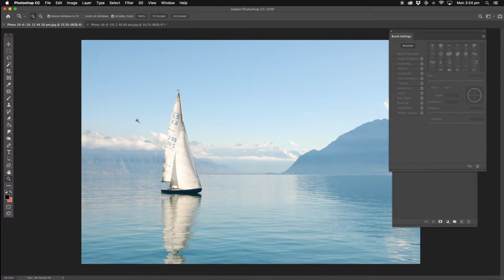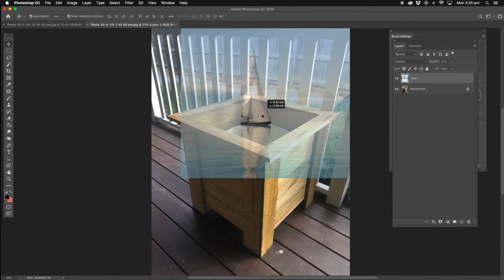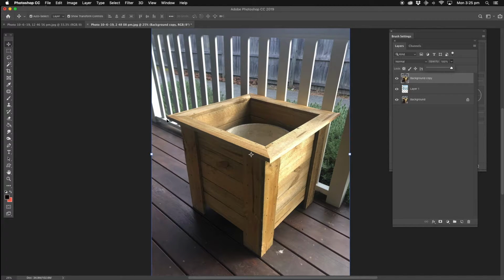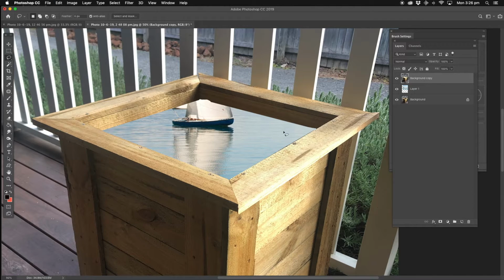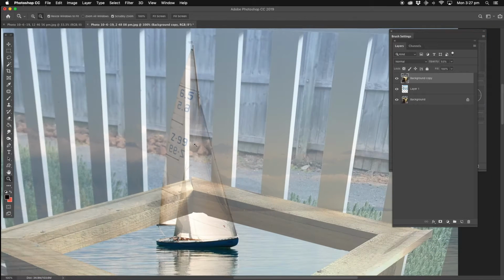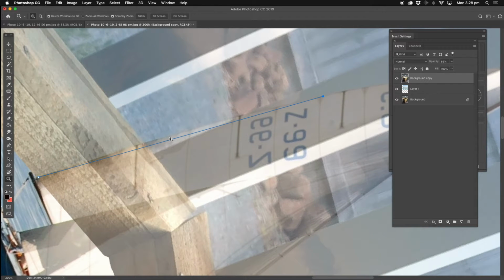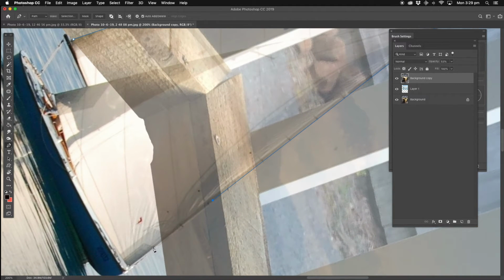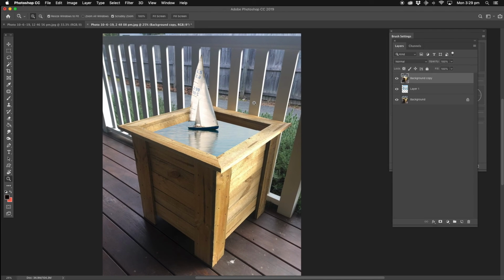Adobe Photoshop How to merge 3 photos as a composite-photoshopfunn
How to merge 3 photos in photoshop
My personal friend Col Naus created the planter box.  A true masterpiece.
Photoshop manipulation
Photoshop Fun
Photoshop compositing.
Photoshop Manipulation Tutorial
Photoshop tutorials
Products that help my business
Adobe
Photoshop
Imac
Apple
Wacom
Google
 Manipulation Tutorial
 Adobe Photoshop apple
 Wacom
 imac
 google
 photoshop background
 background photoshop
 cutout background,
 background
 tutorial photoshop
 photoshop tutorial
 adobe photoshop
Tutorial
 adobe
 designs
 photoshop